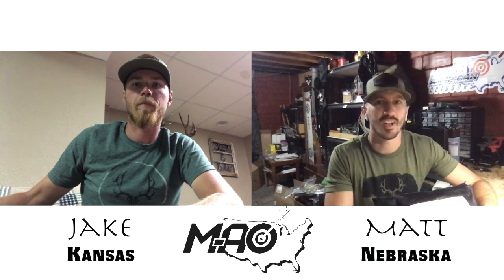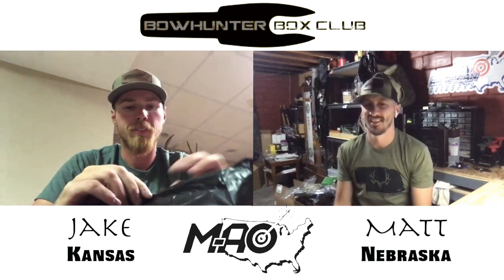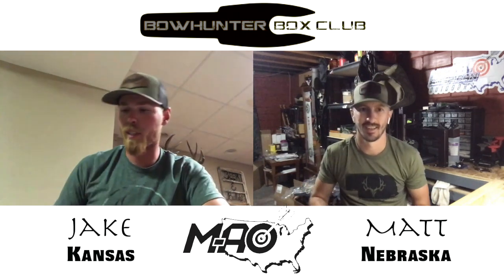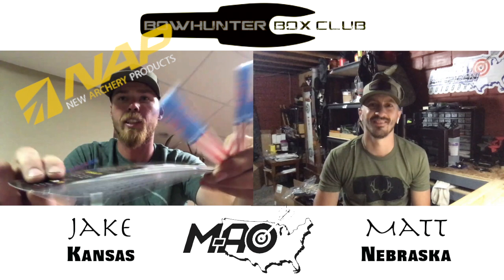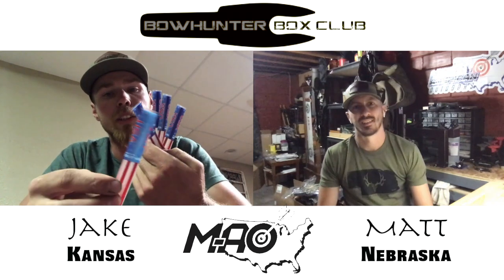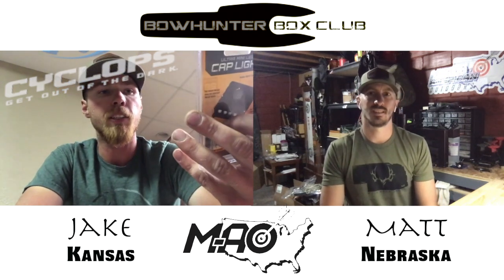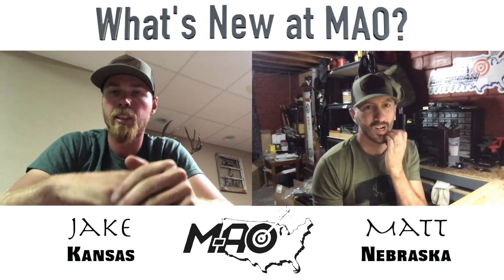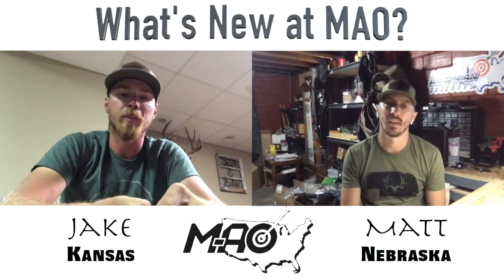Bowhunter Box Club - GRAB BAG - July 2020 - Reveal AND Review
Tandem unbagging the July 2020 edition of the Bowhunter Box Club GRAB BAGS!

The purpose of this channel is to show what I am learning while teaching myself to hunt, to share these experiences with others in my same situation, and to let those who know more critique and help me (and others) learn.

Camera equipment:
Mounted Camera and Audio – MacBook Pro (Matt); iPhone (Jake)